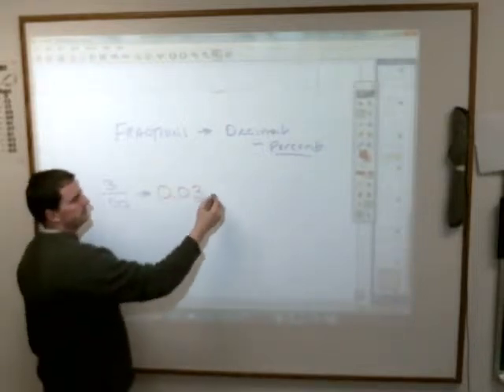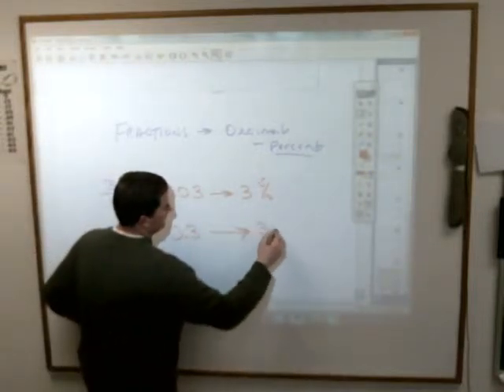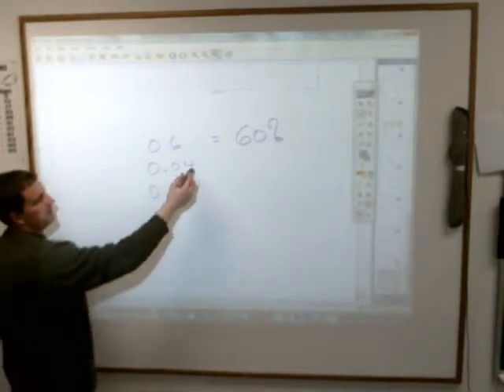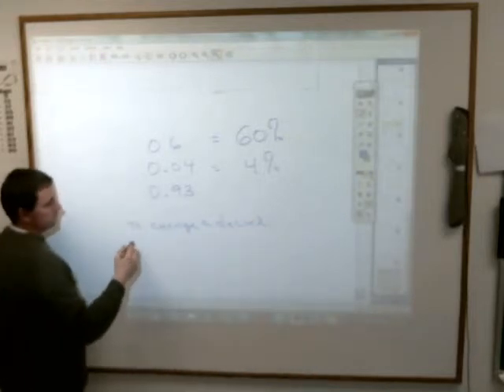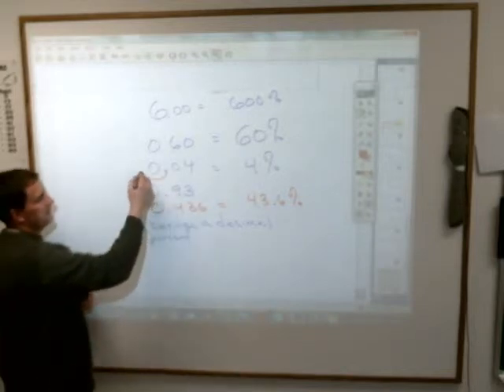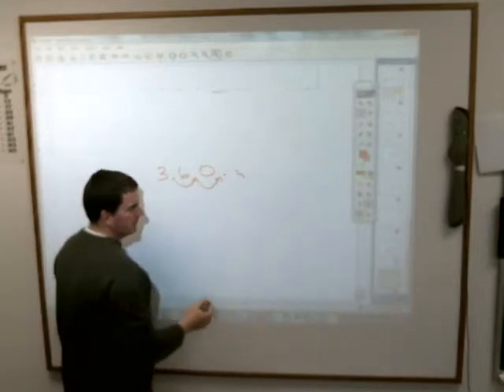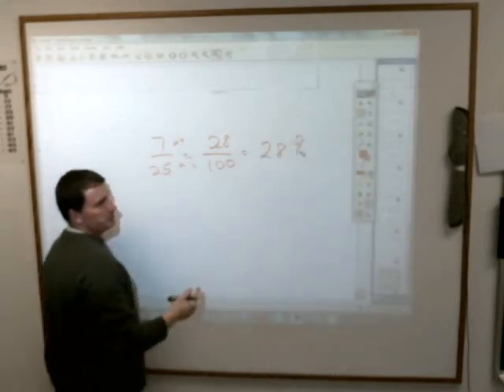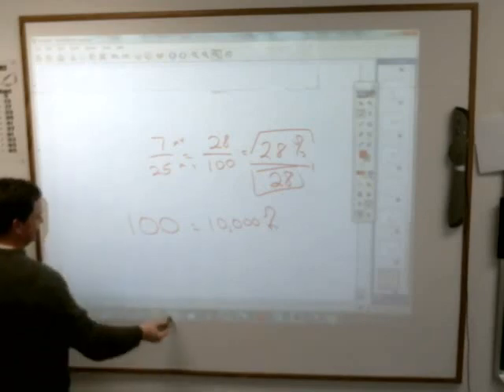6 Fract Dec percents 75